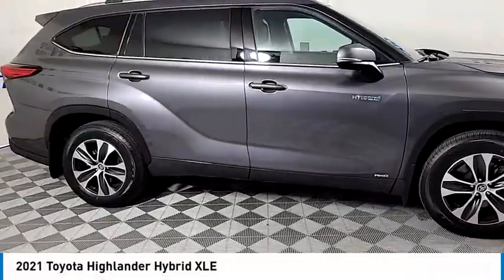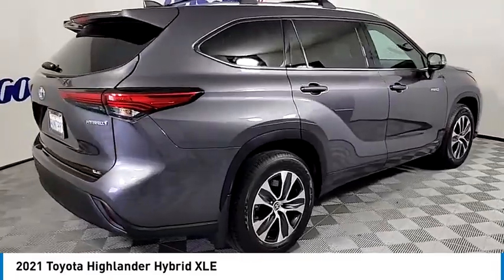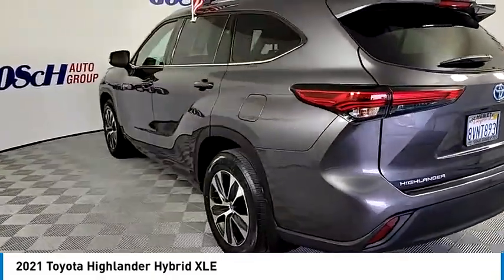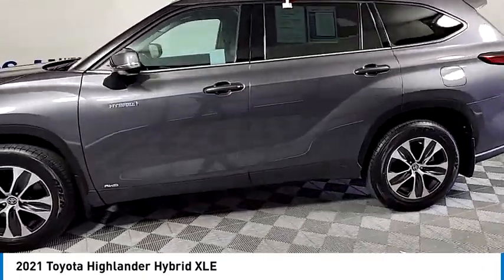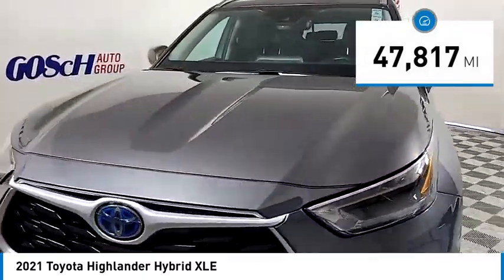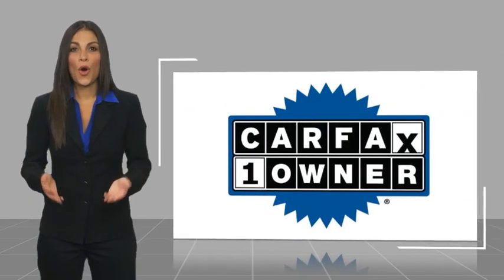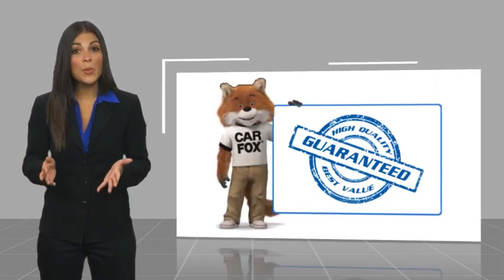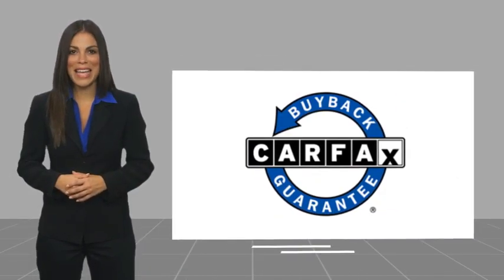2021 Toyota Highlander HEMET BEAUMONT MENIFEE PERRIS LAKE ELSINORE MURRIETA 128769O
2021 Toyota Highlander Hybrid XLE

Gosch Toyota
350 Carriage Circle